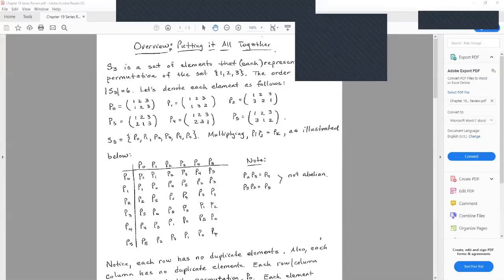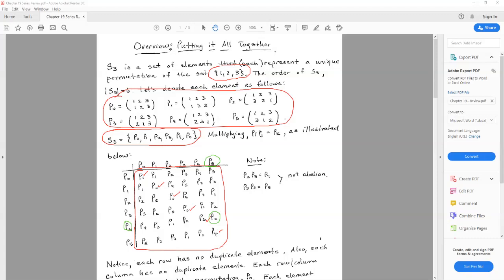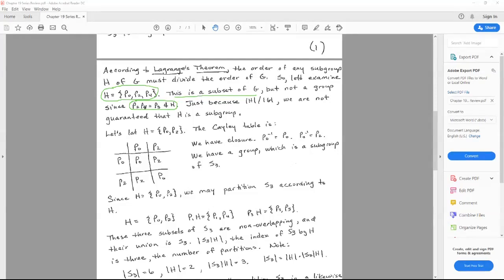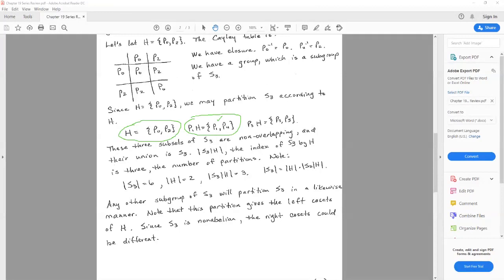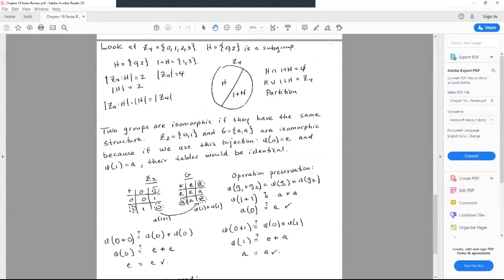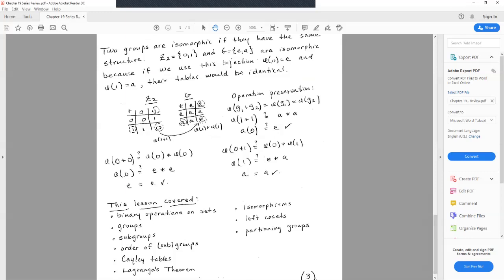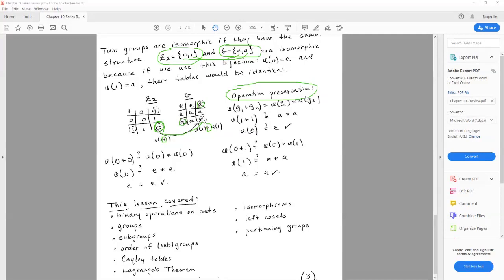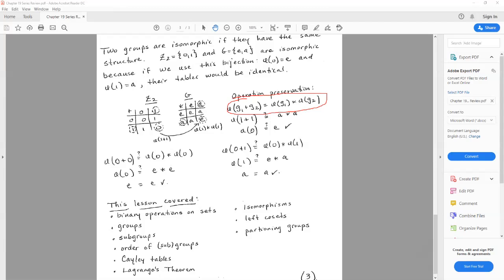Chapter 19: Overview of the Intro to Abstract Algebra Series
Brief overview of groups, subgroups, Lagrange's Theorem, Cayley tables, cosets, and isomorphisms.